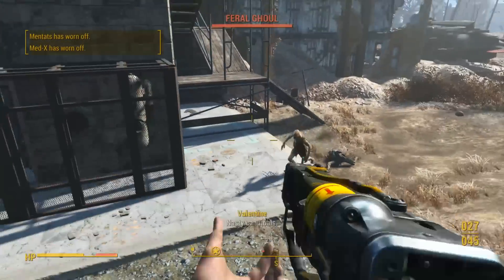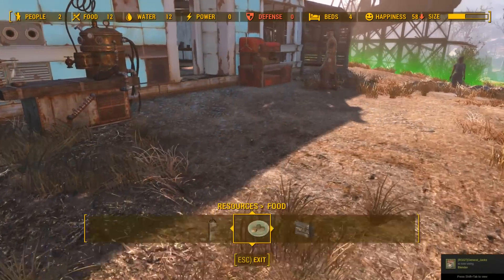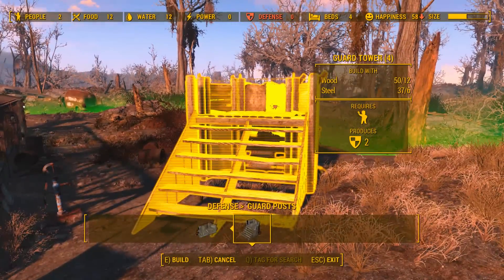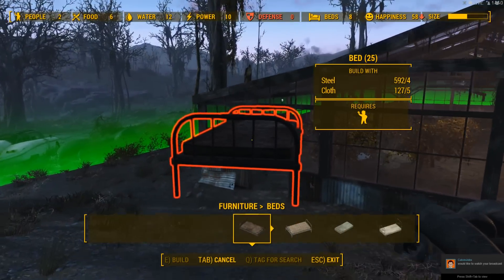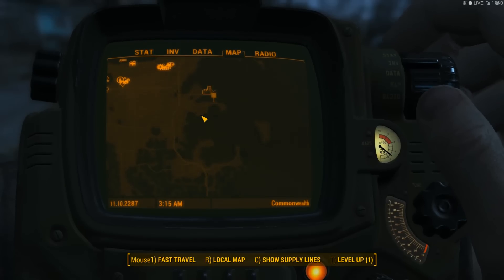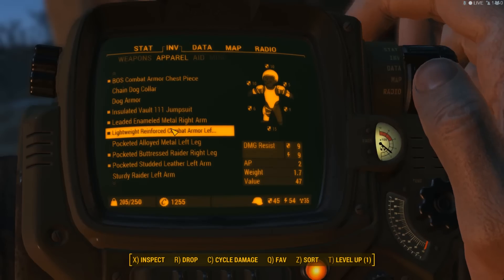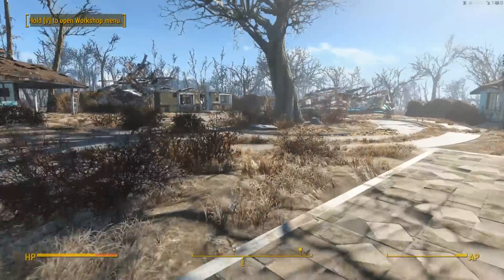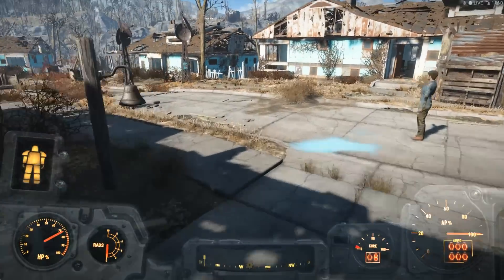[Fallout 4] - Playthrough Ep 11 PC- New Settlements, Power Armour Improvements